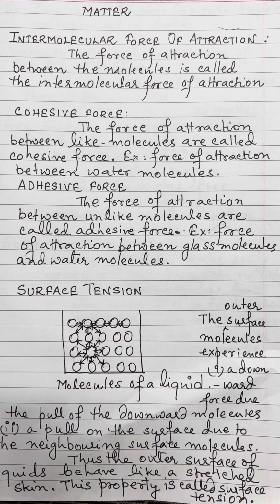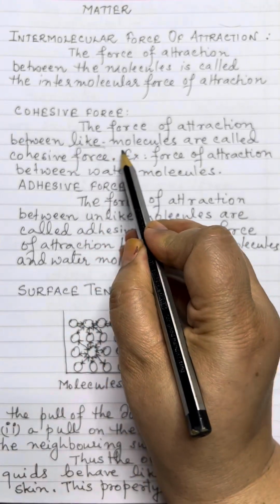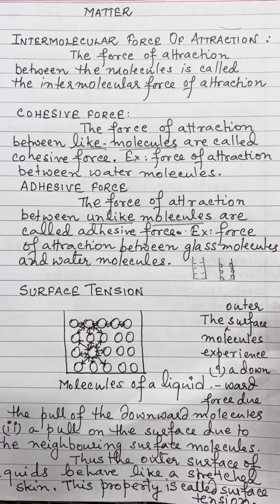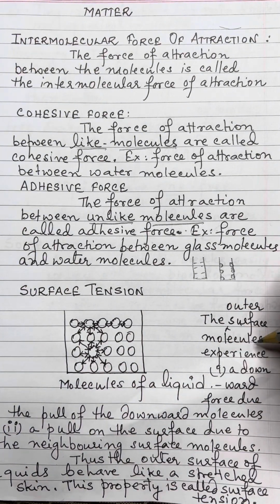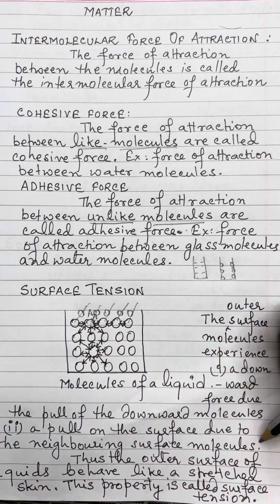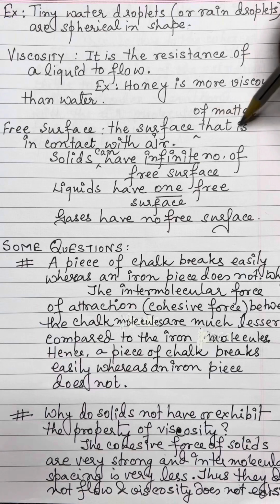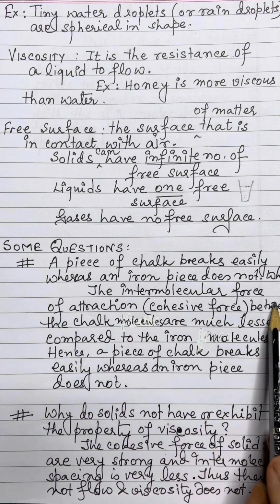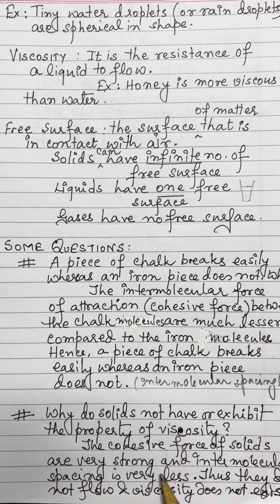CLASS 6 MATTER ICSE SOME CONCEPTS#